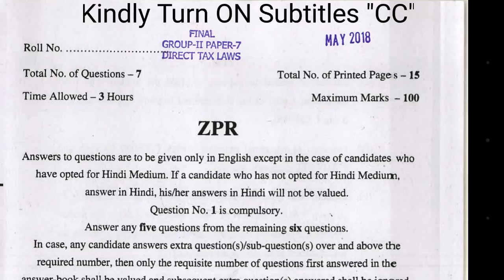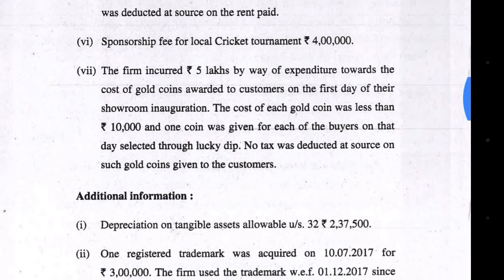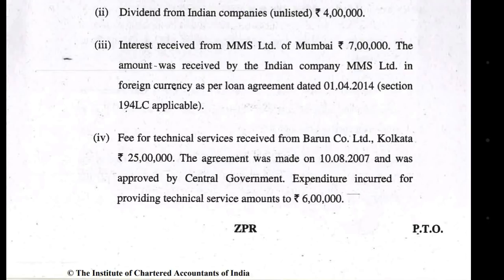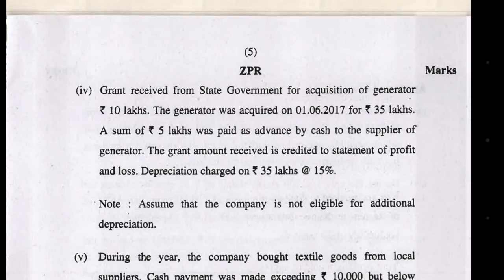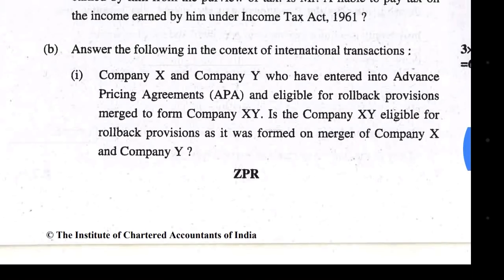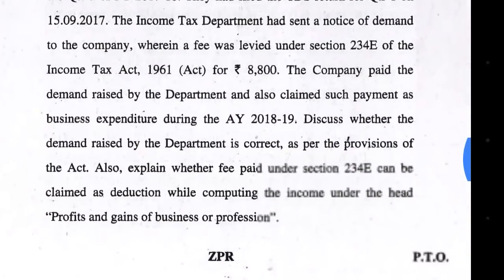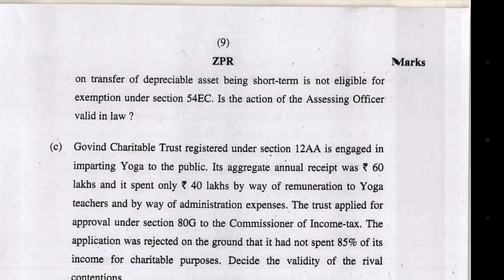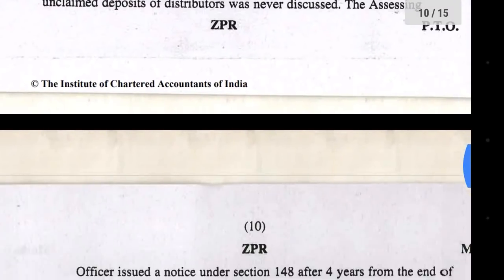DT May 2018 paper | CA Final | With 1(b) | Tricky | Q5 & onwards ans are in description | Ajmer Din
Many times there is possible alternative to given set of problem, just let me know about your opinion. I'll incorporate appropriately

Q1(b)(iv): Tech services received by NR can be either taxable u/s 44DA or 115A irrespective of business which it relates. In 44DA when agreement is entered after 31.03.03 and through PE in India then compute income as per PGBP.

Q2:
(ii). TDS is 2% if payee operates only in call centre business (w.e.f. 01 June 2017, assumption that payment of Rs. 1L given after 01 June 17)
(iv) Cash payment of Rs. 5L also needs to be deducted from Actual cost, since as per amendment, if payment is made in cash exceeding 10k in a day, then such payment is not included in Actual cost.
- ICDS says to recognize withheld money on percentage completion basis but it contradicts Bombay HC decision.

Q3(c) : 234E due date is 31st July not 7th.

After Q4, recording got suddenly stop so instead of making a fresh video I am writing points hereunder.

Q5(a) Computation of tax liability of Ricky for the AY 2018-19
Income taxable under section 115BBA: @20%

+ Income from Participation in matches in India Rs. 4L
+ Advertisement of product in India Rs. 1.5L
+ Contribution to Articles Rs. 0.20L

Income taxable under Section 115BB@30%:
+ Income from Race horse 0.25 L
Total Income = Rs. 5.95 L

(ii) Yes, above income is subject to TDS under 194E and 194BB
(iii) No, Because he have income from race horse so he need to file ITR.
(iv) Match referee is not a sportsman (Indcom. case study), so normal tax rate instead of 115BBA, so 30% on race on horse inc. & rest as per normal slabs.

Q5(b) Based on 44BBA - Presumptive taxation 5% of amount paid or payable to the assessee (whether in India or outside) or to any other person on his behalf on account of carriage of passenger, livestock, mail or good from any place in India. Also include, amount received or deemed to be received in India by or on behalf of asses.

5(c): Rohit appealed for unexplained cash credit with CIT(A), then appealed for cash credit to AT, AT also confirmed addition. Now revision petition before principal CIT.

Comm. cannot exercise his power of revision u/s 264 where order sought to be revised has been made to CIT(A) or to AT, even if relief claimed in revision is different from relief claimed in appeal. (Hindustan Aeronautics Ltd. SC)

6(a)
(i) It's income under 143(3) exceeds its income determined in a return processed under section 143(1)(a) and income reassessed under section 147 exceeds income assessed u/s 143(3).
Penalty is leviable under 270A for under reporting.

Computation of Penalty leviable u/s 270A

I. Assessment u/s 143(3)

Under reported income = 160 L - 120 L = 40L

II. Tax payable on Udr. Rep.

+ Tax on 40L + Total income of Rs. 1,20L i.e. Rs. 1,60L X 30% + Surcharge + EC and SHEC @3%
(-) Tax on total income u/s 143(1)(a) +  Surcharge + EC and SHEC

Penalty leviable @50% of tax payable

Reassessment under 147
Under reported income = 190L - 160L = 30L

Tax payable on under reporting
+ Tax on 30L + Total income of Rs. 160L i.e. Rs. 190L X 30% + Surcharge + EC and SHEC @3%
(-) Tax on total income u/s 143(3) + Surcharge + EC and SHEC

Penalty @50% of tax payable

6(c) Simple Q. of DTAA. No DTAA, then average rate of country "B" and rebate u/s 91 calculated.

7(b)(i) 206C: No TCS on sale by manuf. (Zeet Ltd) to dealer. Other cases TCS where value of MV exceed 10L. (irrespective of mode of paymt.)

7(b)(ii) My opinion, for LTA, 10(5) i.e. exemption is limited to amount actually spent & limited to conditions that
*Place of journey - in India
*By Air, amt. should not exceed air economy fair - shortest route.
*Other mode than air, First class rail ticket for shortest route.
* No burden of proof on employer or employee to submit evidence of expenditure.
* Allowance shall be allowed as deduction

Deduction of interest of loan taken for the acquisition of residential HP from any FI (Bank and housing finance co.)

Value of house = 50 L
Loan sanctioned = 35 L
No house on date of sanctioning of loan
Max. deduction Rs. 50k.

24(b) deduction of loan taken for acquisition or construction of house property, int. payable (on accrual) limited to Rs. 2L if
(i) loan is taken after 1.4.99
(ii) Acq, or const. is completed within 5 years
(iii) Certificate from lender specifying interest payable.

If any of condition is unsatisfied, interest deduction under 24(b) is restricted to 30K. Deduction of 80EE is an add. ded. & not related with 24(b). No condition of PAN, name etc. of lender.

Q6(b): CIT v. Onkar Saran and Sons. Law applicable would be law as it stood at the time of original return, even if there is an element of concealment.

7(a)  will be updated..